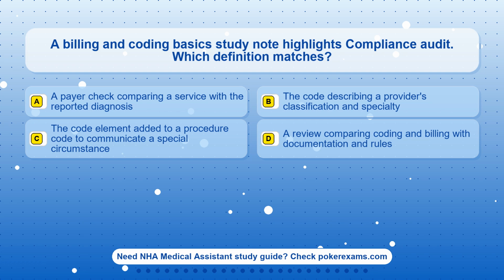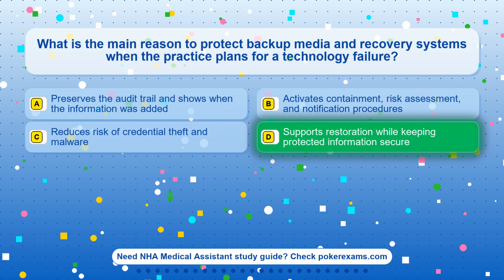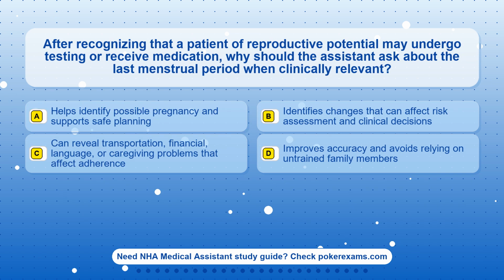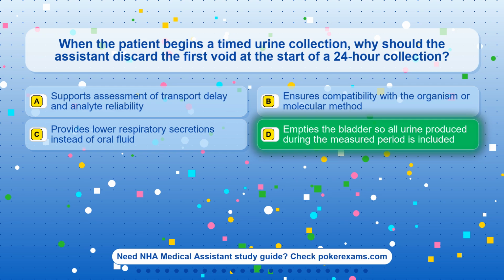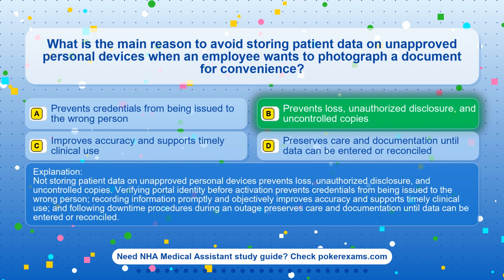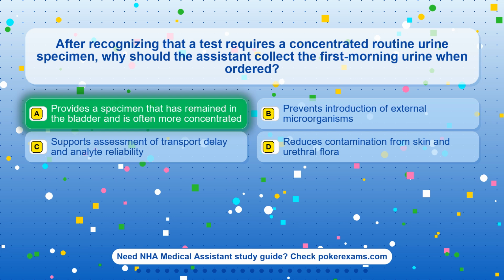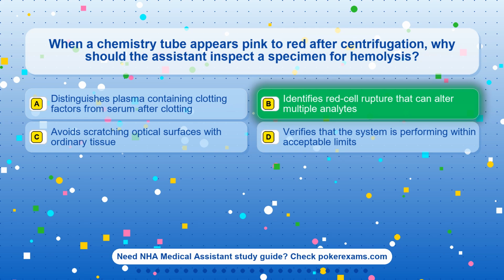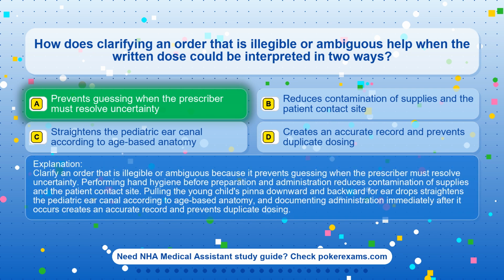NHA Medical Assistant Exam 2026 | High Yield Questions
Stop struggling with the NHA Medical Assistant Exam and build the knowledge, confidence, and exam-style thinking needed to prepare effectively.

The NHA Medical Assistant Exam matters in 2026 because success requires more than memorizing facts. Effective NHA CCMA exam prep 2026 connects patient safety, infection control, phlebotomy, EKG basics, administrative duties, and communication skills to realistic scenarios. A focused CCMA study guide 2026 helps you recognize the safest and most appropriate response.

In this video, you will learn how to organize an NHA Certified Clinical Medical Assistant full review around high-value areas. You will review clinical patient care, medical terminology, anatomy and physiology, documentation, infection prevention, medication support, and professional communication. Most beginners miss this because they study isolated facts instead of linking each concept to daily duties.

This video breaks down NHA CCMA clinical patient care review topics such as vital signs, patient positioning, specimen collection, safety precautions, and common workflows. Here is where learners get confused: several choices may sound reasonable, but only one follows the correct sequence or protects the patient first. This is what separates guessing from understanding.

You will also understand NHA medical assistant phlebotomy and EKG concepts, including NHA CCMA order of draw and vital signs, specimen handling, lead placement basics, artifact prevention, and patient preparation. This helps you remember the concept faster because each procedure is connected to its purpose, order, and safety risks.

Most learners miss this when using an NHA Medical Assistant practice test: they check whether an answer is right but ignore the rationale. A useful CCMA exam question and rationale review explains why the best option fits, why other choices are weaker, and which clue leads to the answer. This supports an efficient NHA CCMA exam cram while building lasting understanding.

How to master this subject:

* Review one CCMA domain at a time and connect every fact to a clinical task.
* Practice scenarios and identify the safest action before checking the choices.
* Study why each option is right or wrong to strengthen exam-style reasoning.
* Revisit order of draw, vital signs, phlebotomy, and EKG procedures regularly.
* Use timed sessions, then focus your next review on your weakest content area.

Use this review with your NHA CCMA study guide and practice routine to make preparation focused. It supports learners searching how to pass NHA CCMA exam, reviewing NHA Medical Assistant exam questions, or asking whether NHA CCMA certification is worth it.